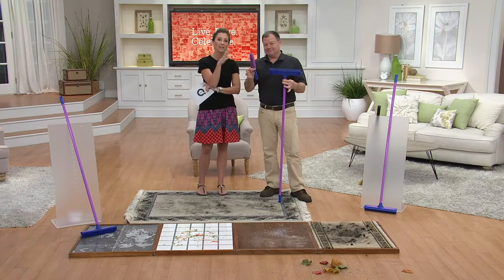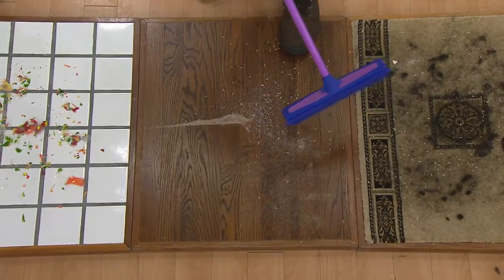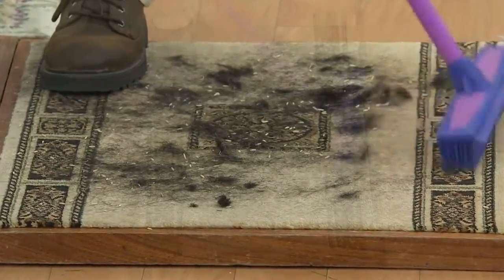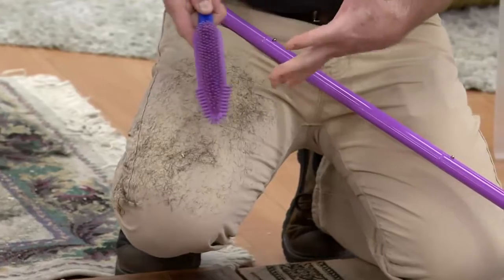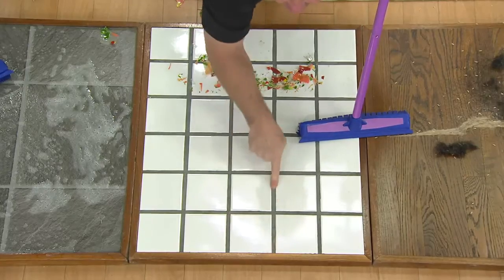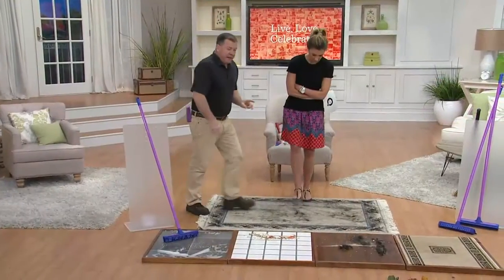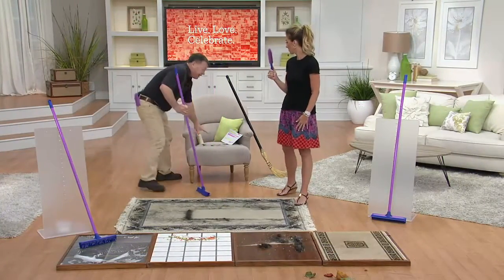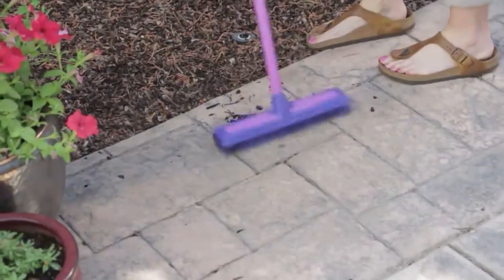Wonder Broom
Wonder Broom е иновативна гумена метла, с която домът ви ще бъде чист и спретнат с минимални усилия и време. Тя почиства почти всякаква мръсотия - от прах, пясък, стъкло, кафе, до косми и дребни мъхчета...

А на всичкото отгоре може и да мие, и то даже мазните и засъхнали петна! (Просто мокрите повърхността, нанасяте любимия си препарат и търкате.)